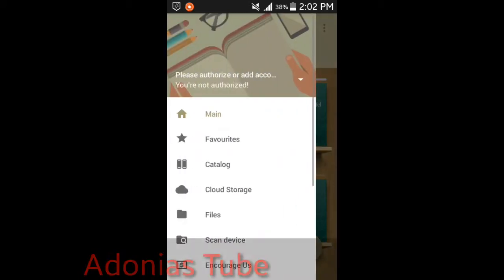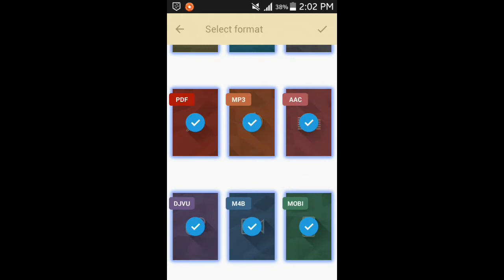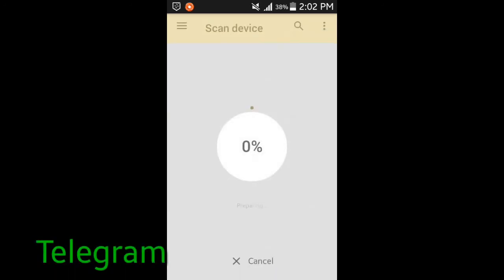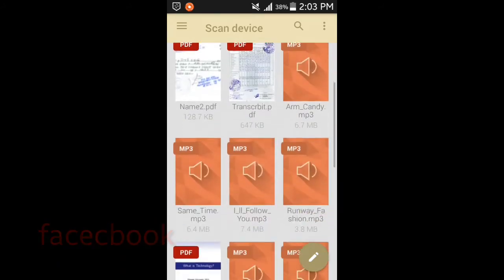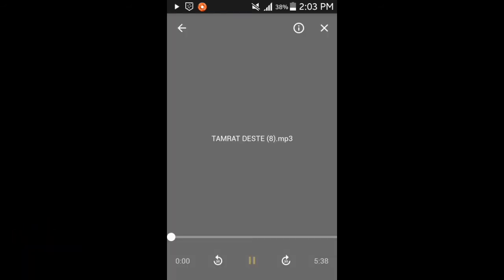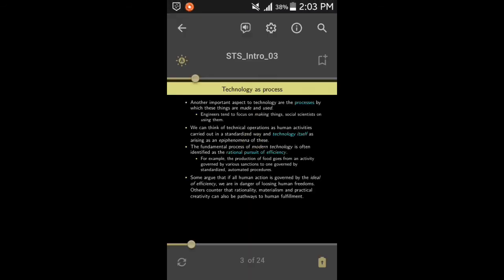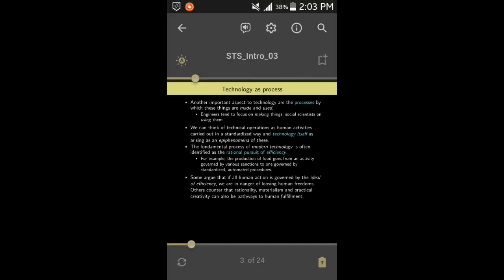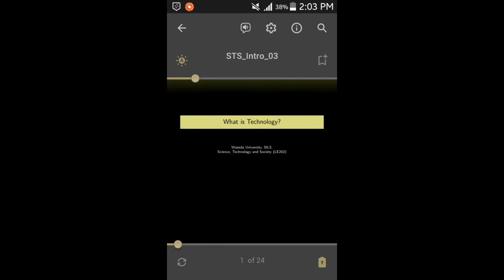መፅሐፍችን በድምፅ እንዴት ማንበብ እንችላለንን?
read books by sound
learn how to read books or pdfs by  sound on your phone.it is easy for use.it is offline.
you also learn how you can read pdfs as tex.the app can play musics.

I am Adonias.I am youtube content  creator.

AAAAAE9LZ8Dy8tsMATiwsQ

             sub4sub
             subme
             subforsub